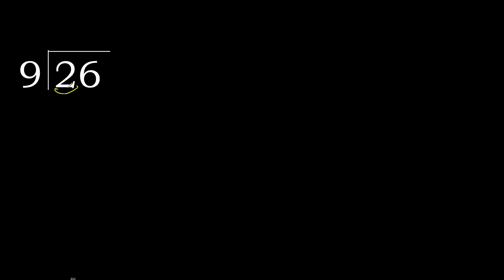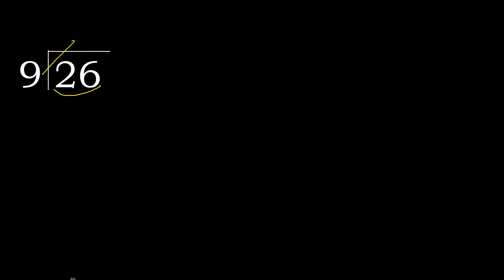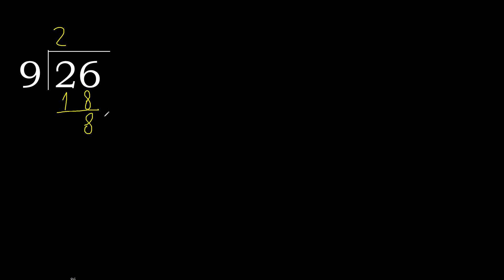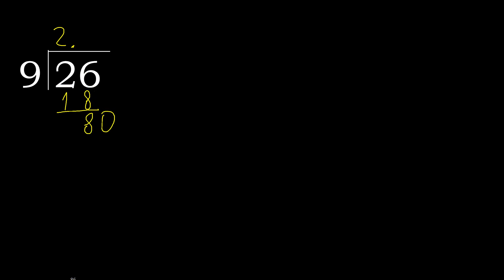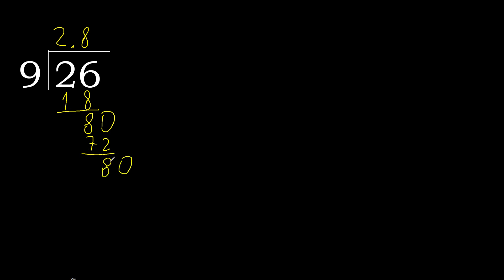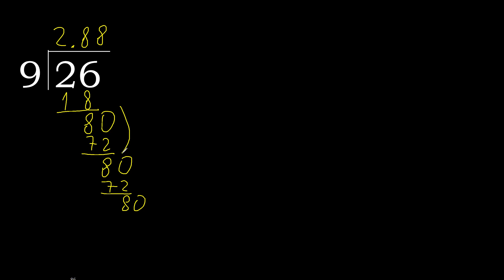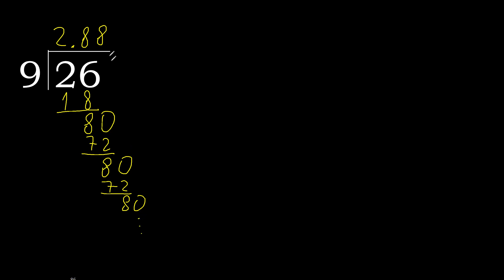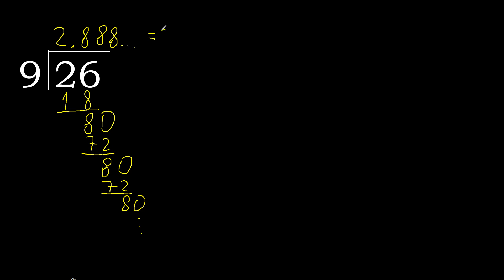Divide 26 by 9 , decimal result . Division with 1 Digit Divisors . How to do